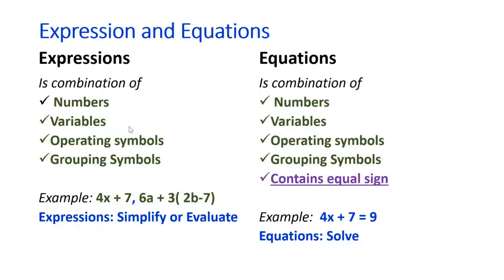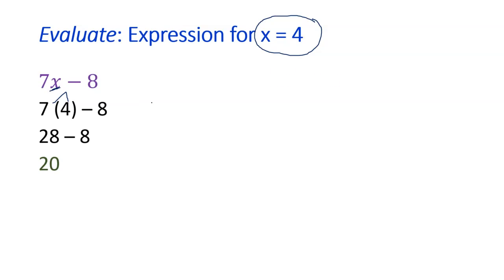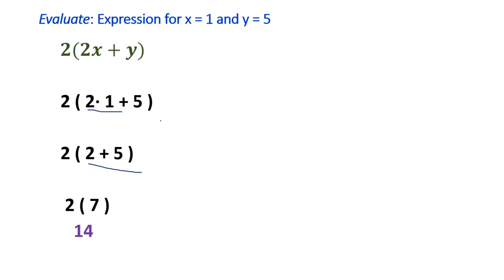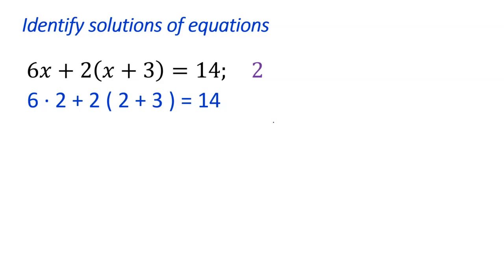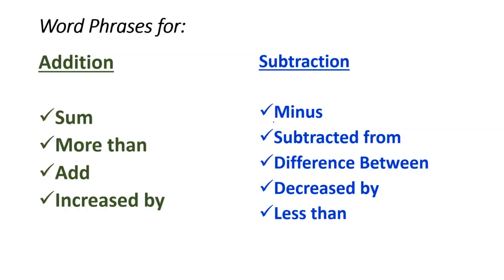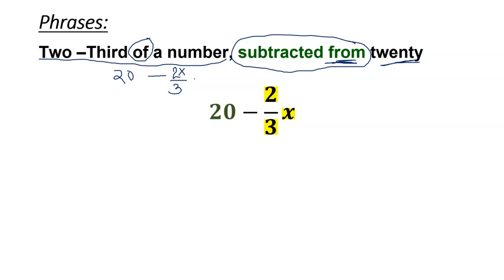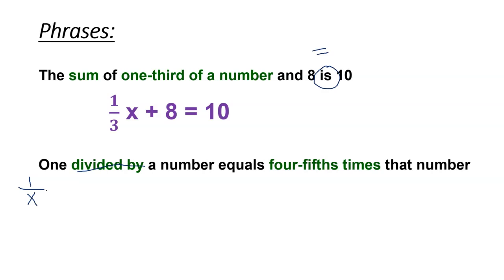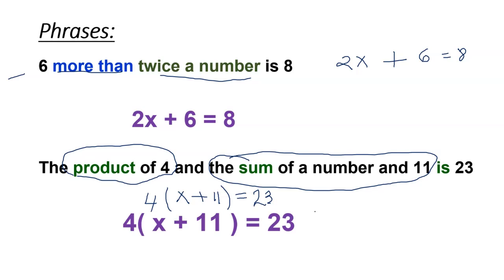Variables, Expressions & Equations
Evaluate Expressions
Translate word phrases to Expressions & Equations
Identify the solution of equations
Difference between Expression and Equation